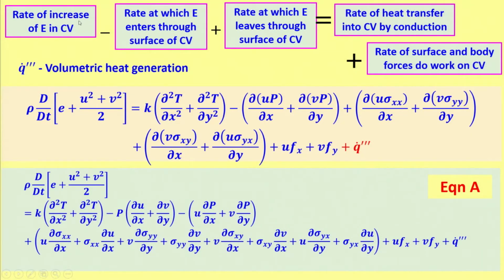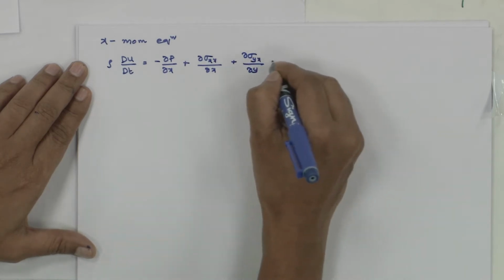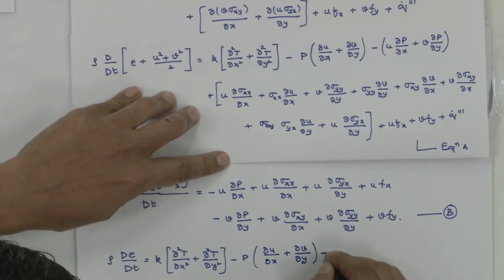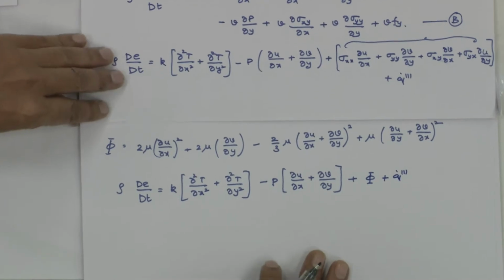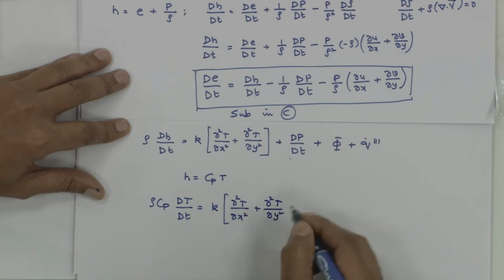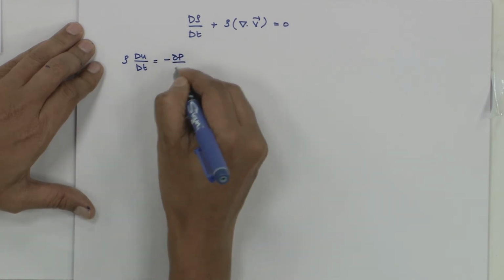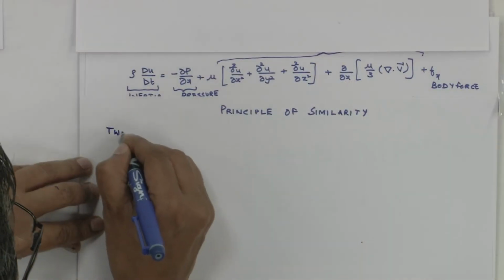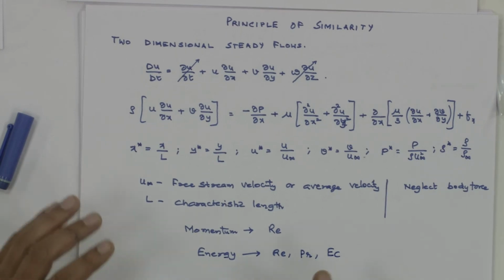Arpit Lec 12